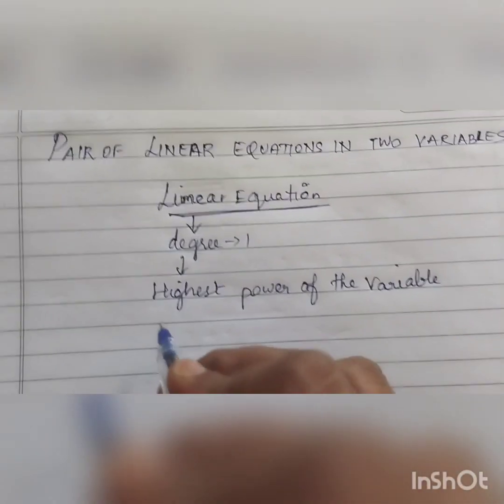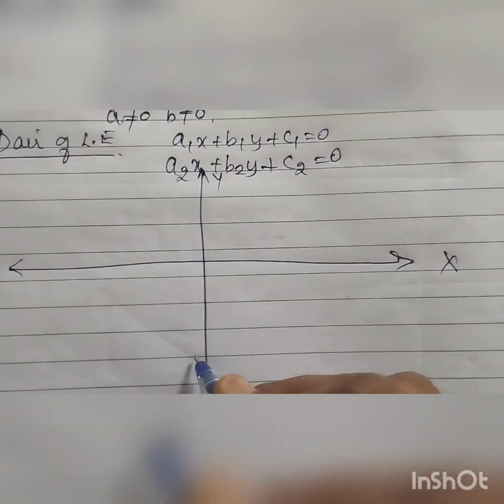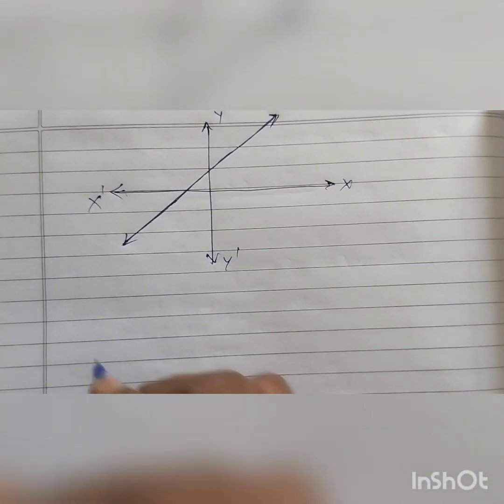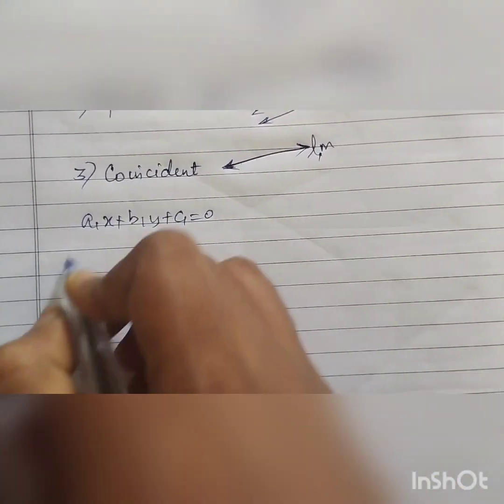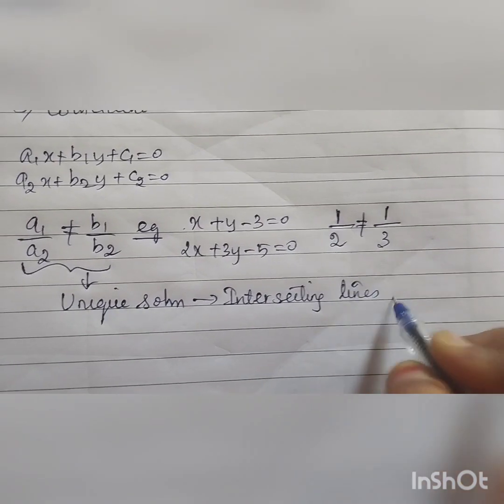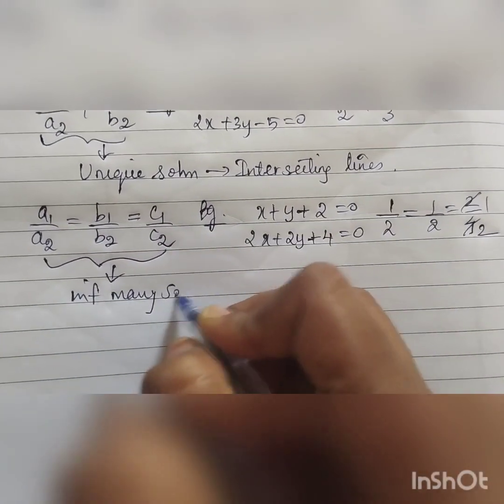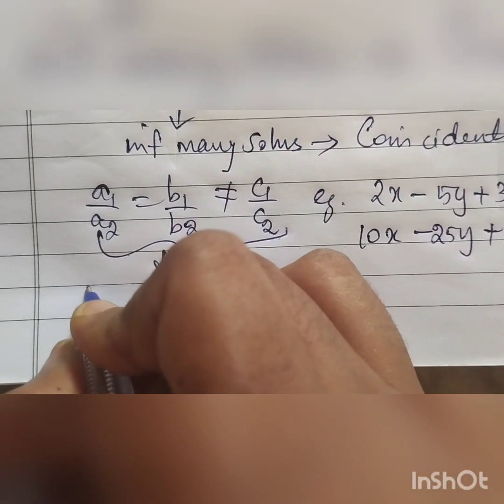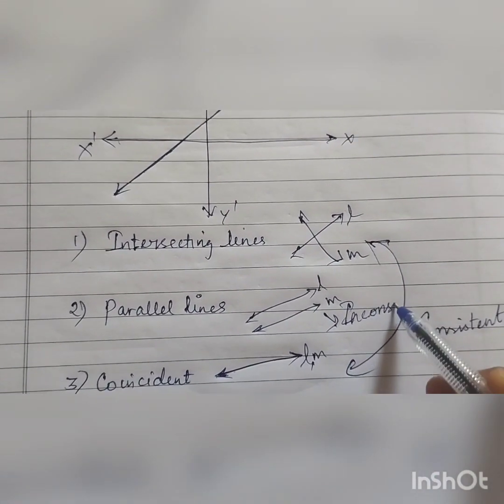*Linear equations in two variables*